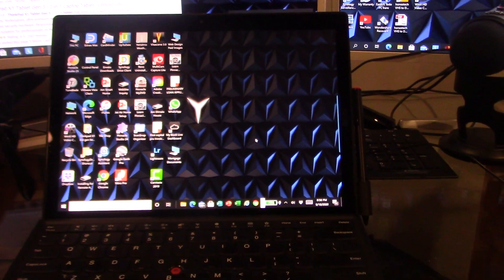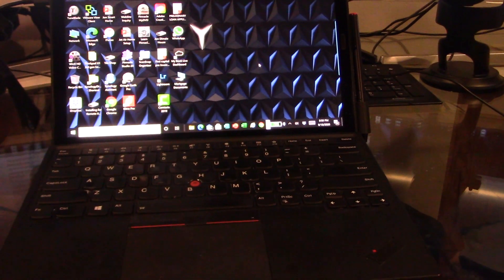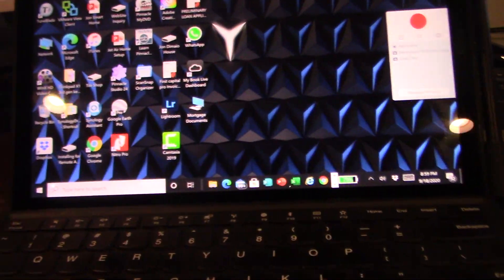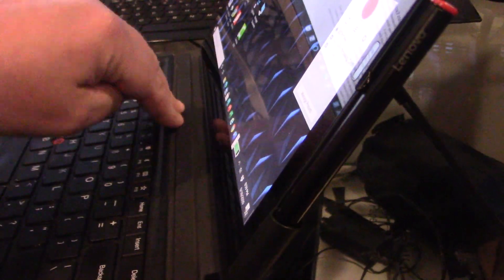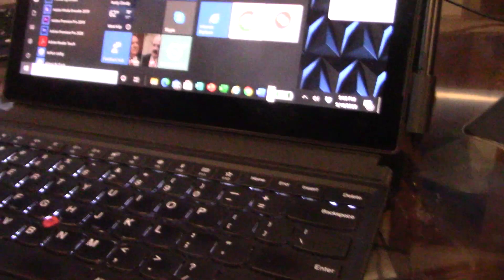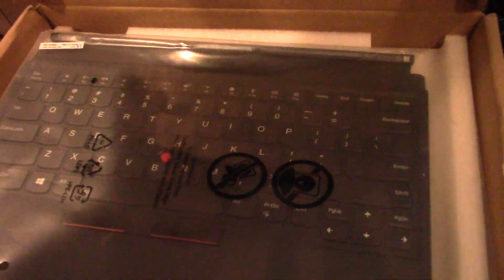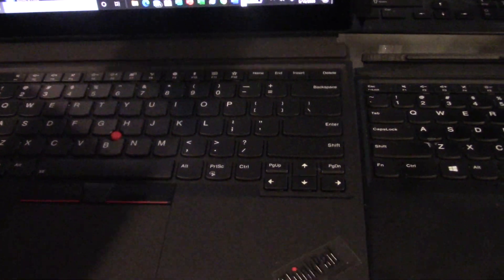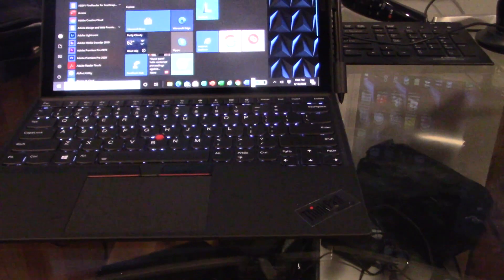ThinkPad X1 Tablet Gen 3 Keyboard stopped Working, here is the Solution!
Here I provide the fix for the keyboard issue on the Thinkpad X1 Tablet Gen 3 @lenovo